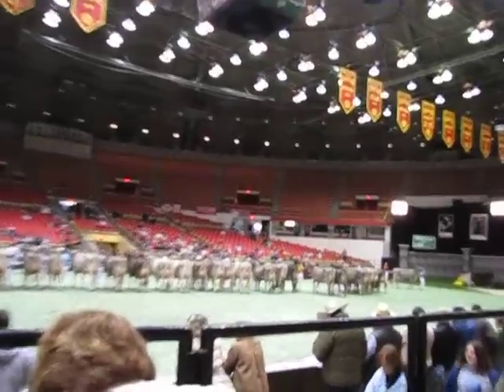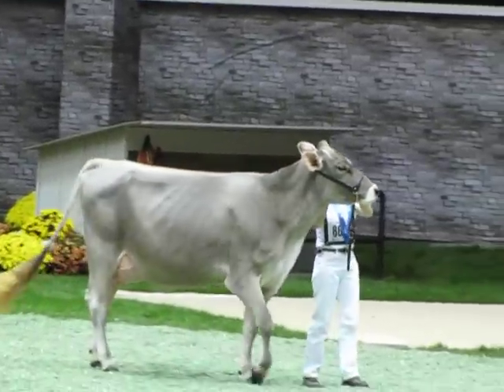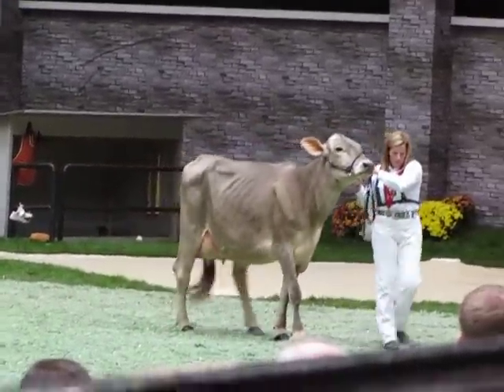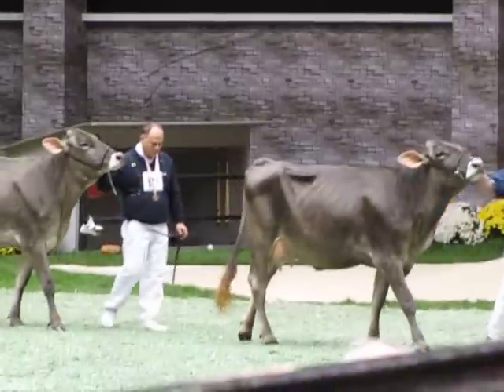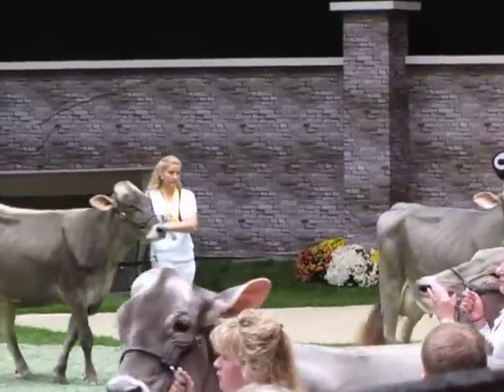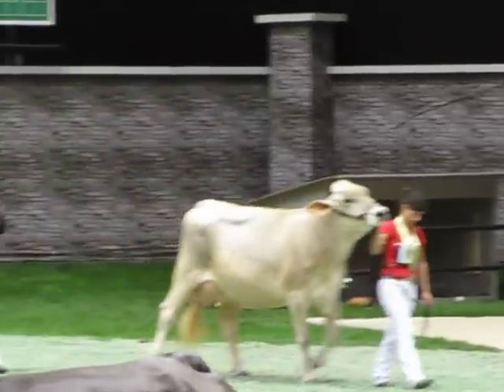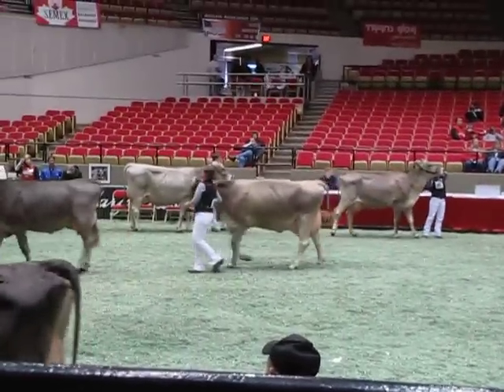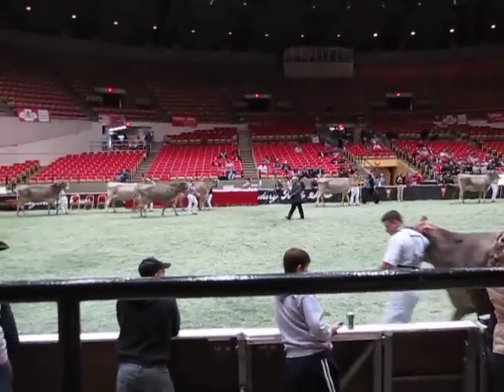WDE 2009 Brown Swiss Junior 2 year old in milk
WDE 2009 Brown Swiss Jnr 2 in milk. Winner is 865 BoJoy Tex Judi, 2nd is Blessing Bonanza Francie, and 3rd is 848 Kruses Fastbreak Kitten